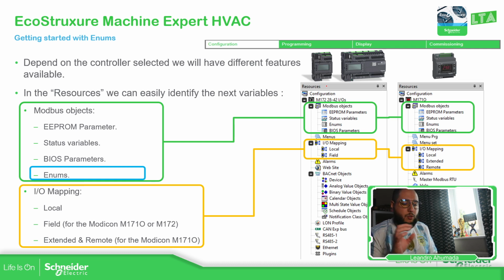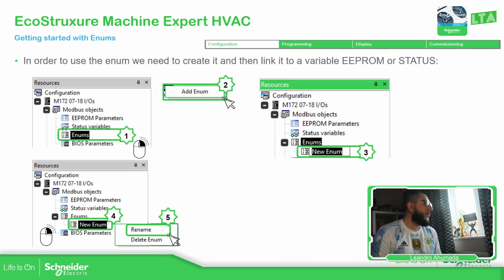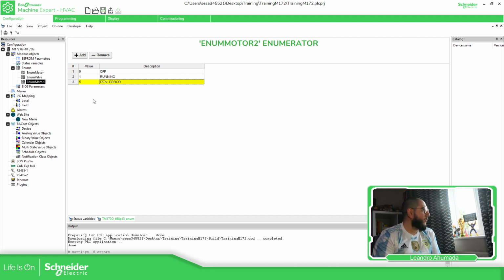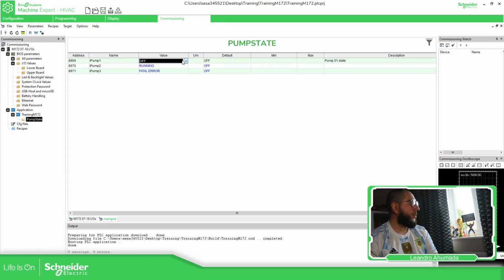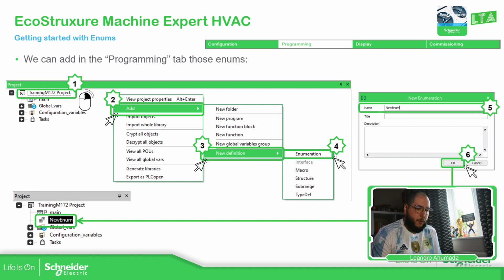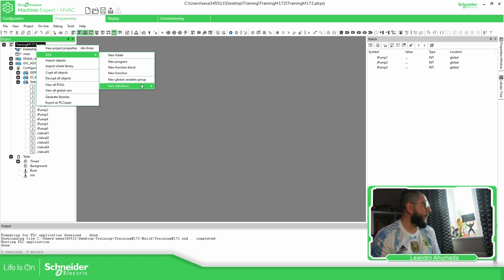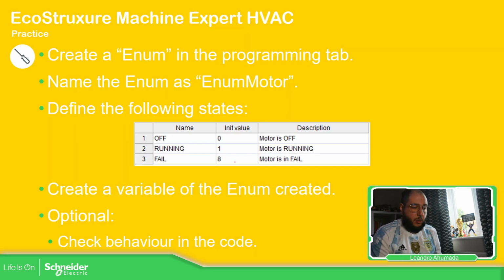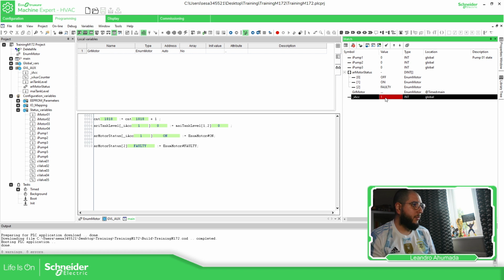EcoStruxure Machine Expert HVAC Training - M3.8 Getting started with Enums